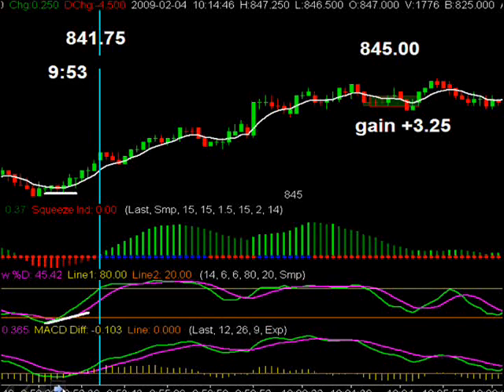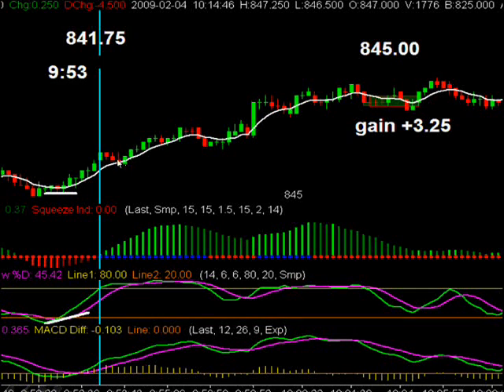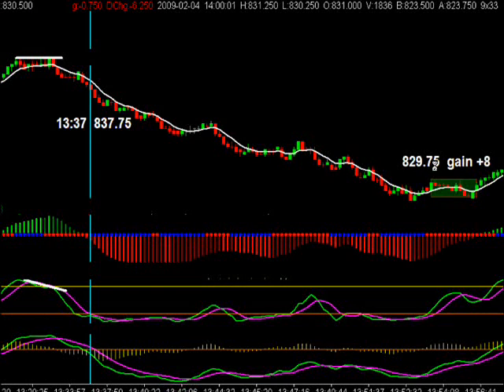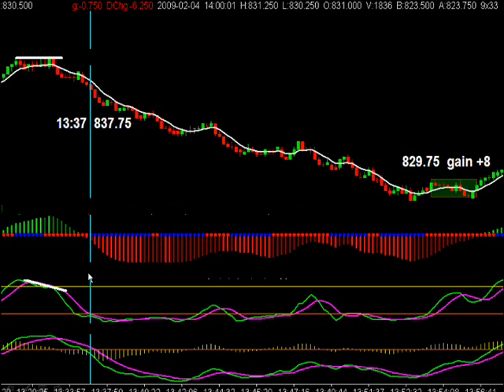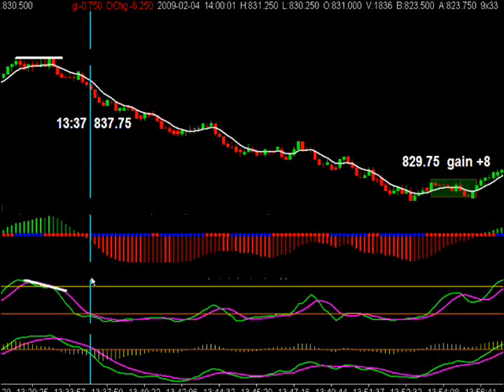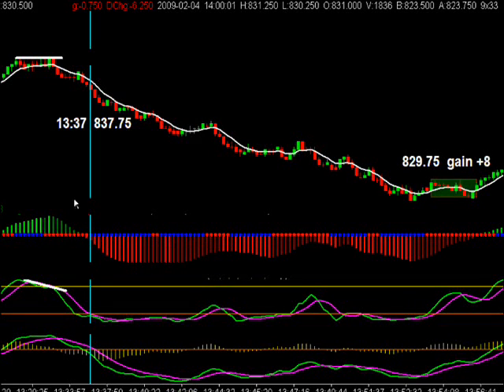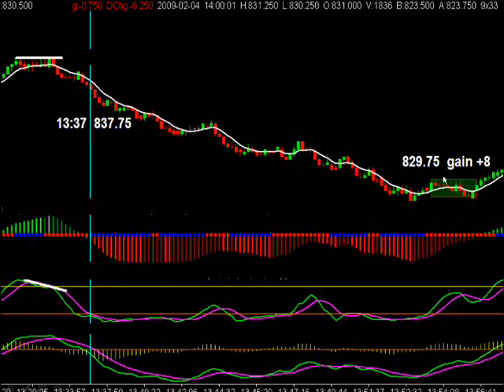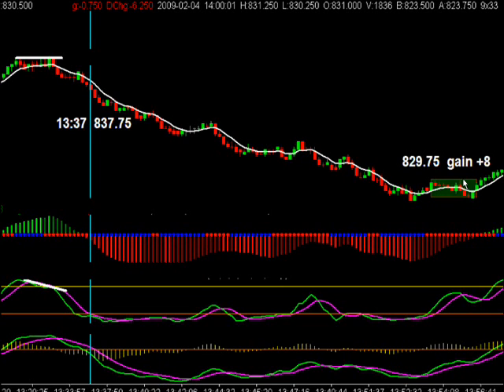S&P 500 Easy Emini Day Trade Set Up 2-4-09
How to make money trading S&P 500 eminis online.  2 trades today for total gain of 11.25. Conservative way to trade the emini futures, using 3 charts and indicators for confirmtion of entry for high probability trades.

future results.

future results.